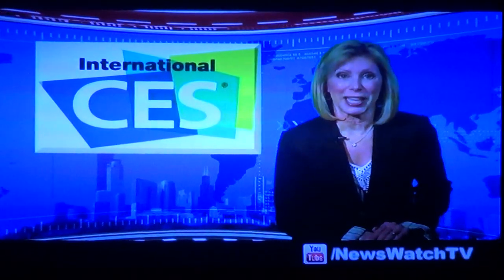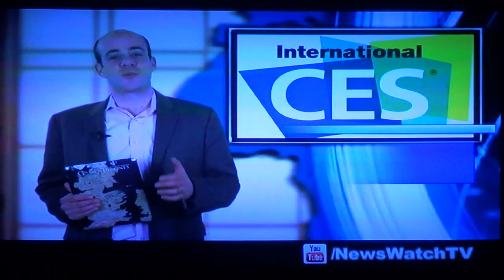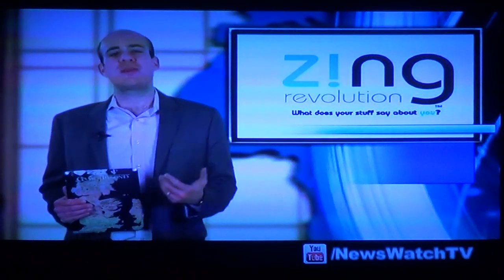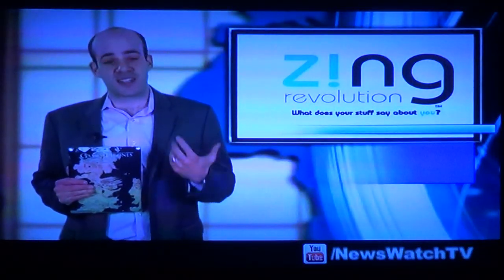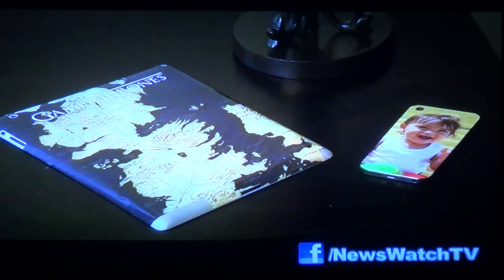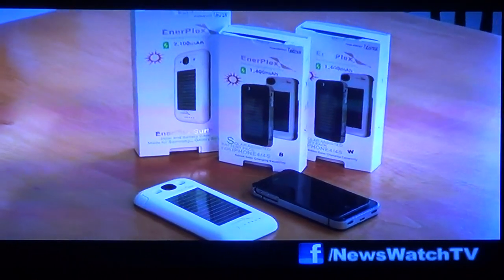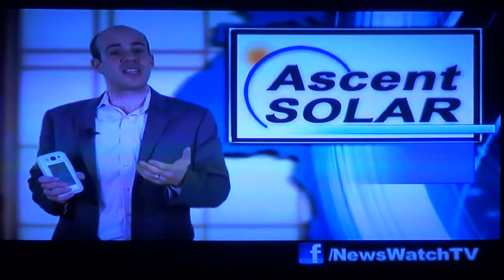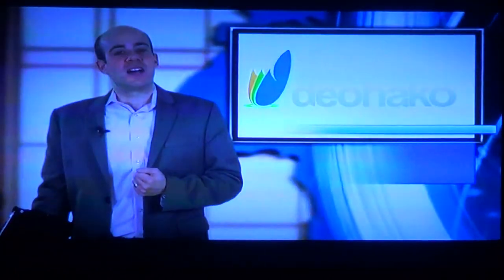Ascent Solar (ASTI) CES 2013 Product Review by NewsWatch TV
Ascent Solar (ASTI) CES 2013 Surfr Product Review